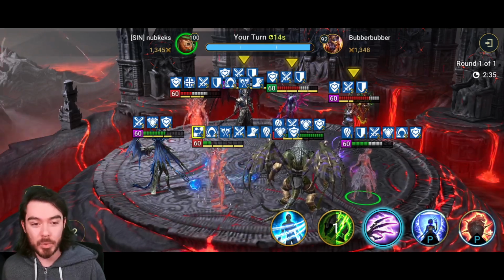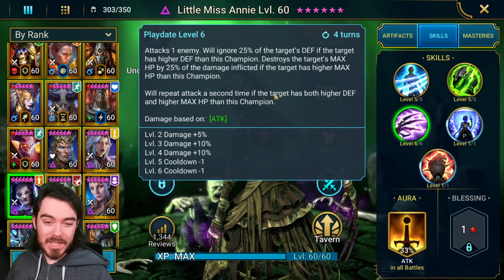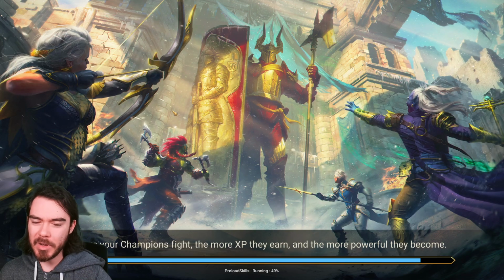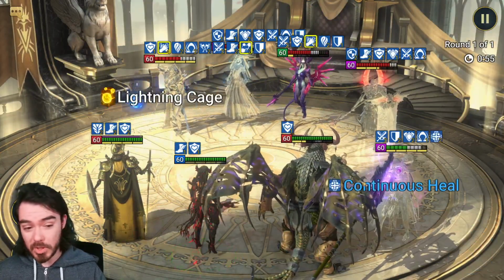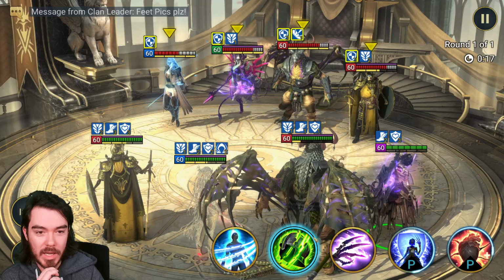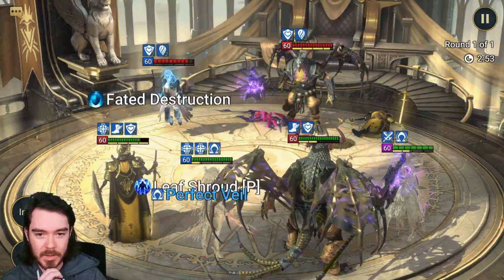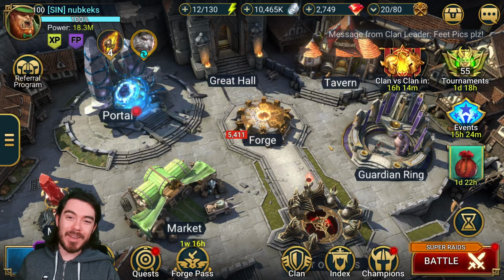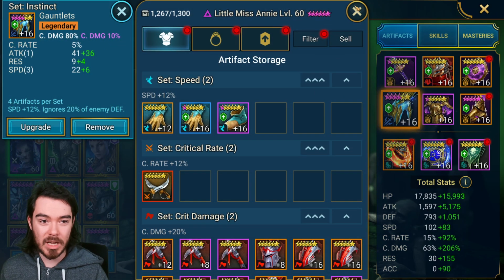Little Miss Annie - SLEEPER OP Arena Champion?!? | Raid: Shadow Legends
My guide on how to gear and do masteries for so you can smash Sand Devil, Live arena, and classic and tag arenas in Raid: Shadow Legends!